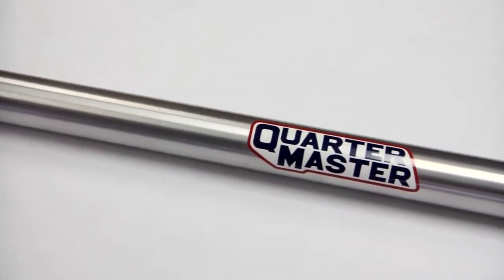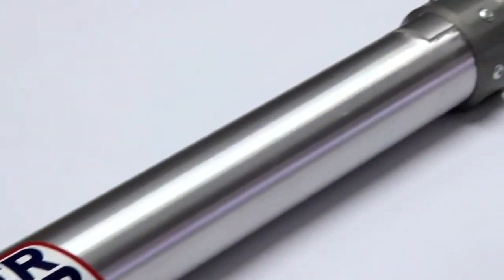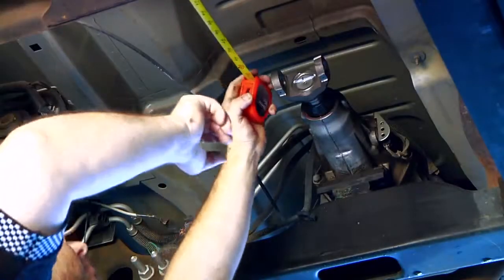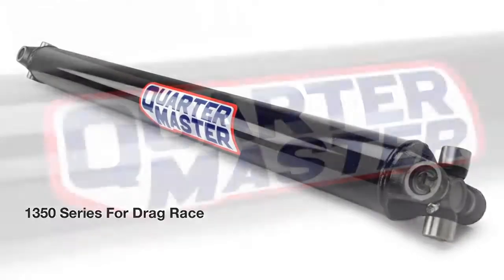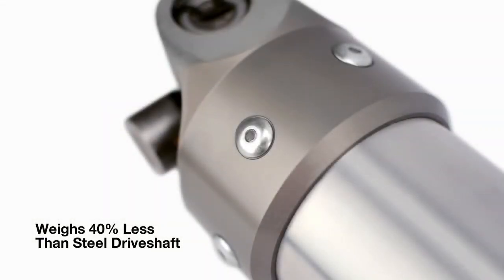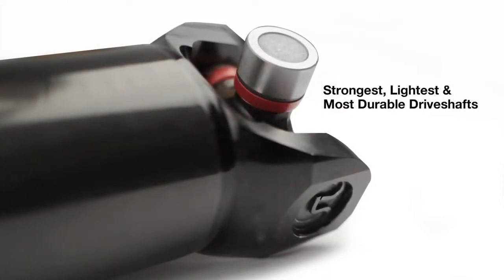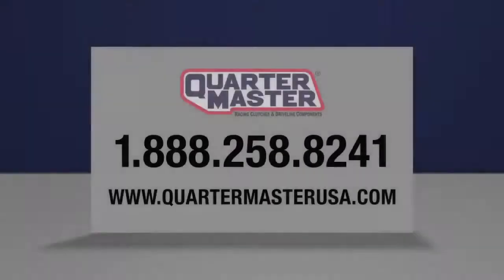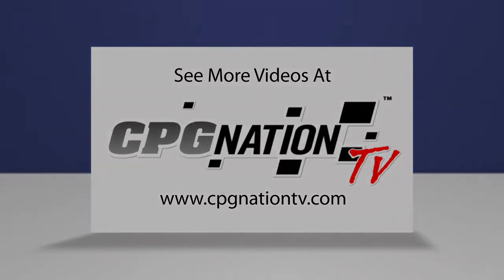Quarter Master Quick Tech - How To Properly Measure A Driveshaft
In this Quick Tech Help video, Quarter Master demonstrates the proper procedure for measuring driveshaft length & explains the various driveshafts they offer.